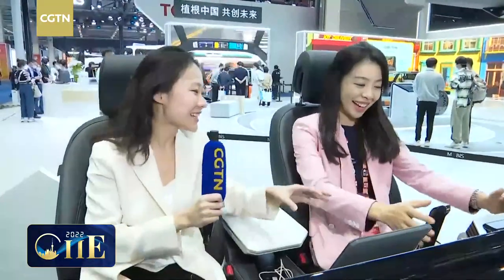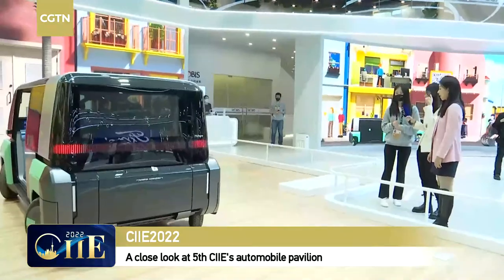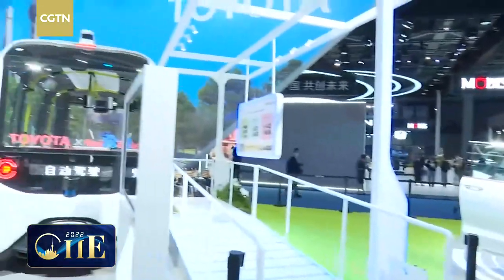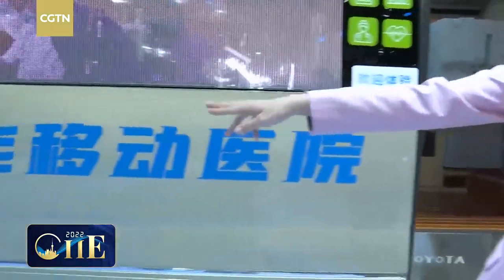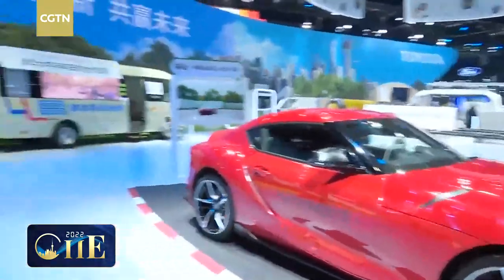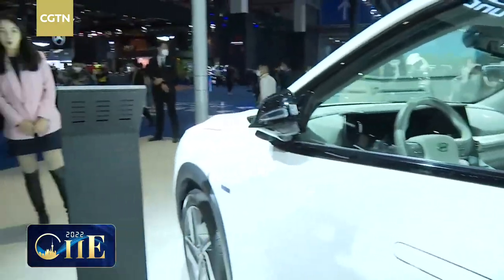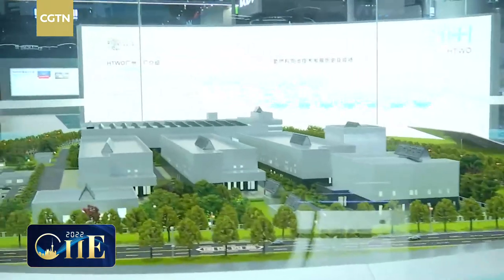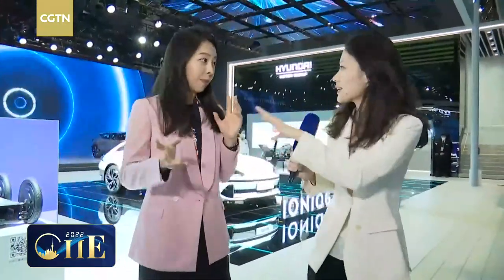Live: A close look at 5th CIIE's automobile pavilion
The automobile exhibition area at the fifth China International Import Expo focuses on the latest industry trends such as electrification, artificial intelligence and lightweighting. With a planned area of 30,000 square meters, the automobile exhibition features multiple sections related to commercial vehicles, tuner-friendly cars, auto parts, auto maintenance and smart transportation. CGTN's Gao Ang and Yang Xinmeng show you around the auto pavilion for the latest trends.